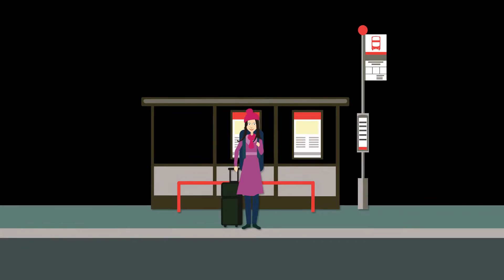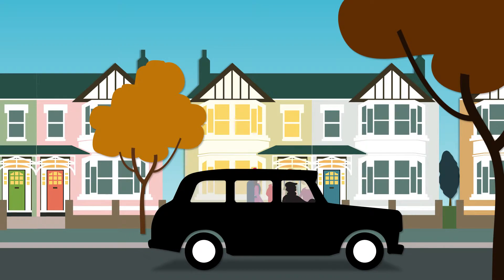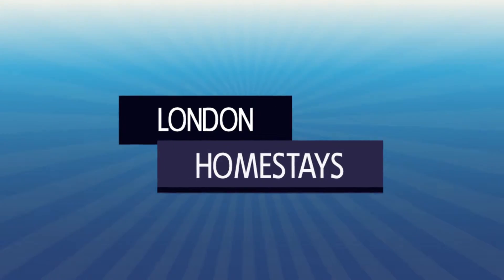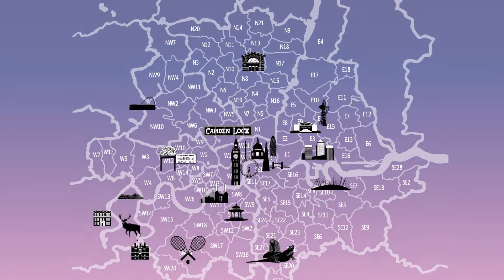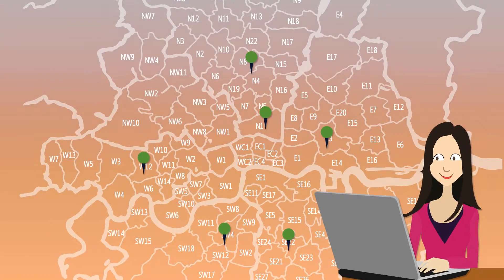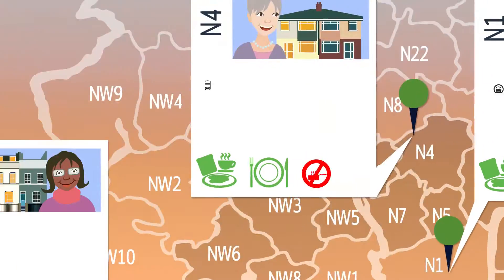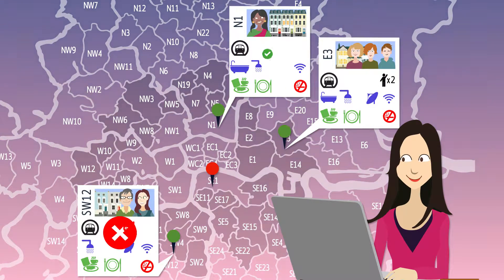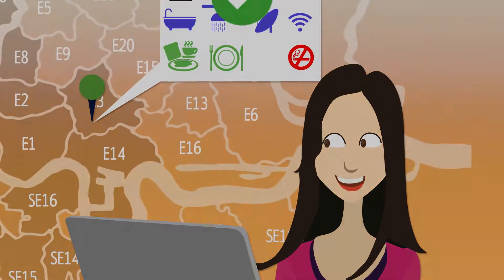London Homestays - find the perfect homestay with a host family in London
We are Home From Home London Homestays, based in London, UK.
Our aim is to provide safe, comfortable homestay accommodation to international students and professionals at a reasonable price.

We recognise that moving to a new country can be a daunting challenge, and we strive to make the transition as seamless as possible.

We take the utmost care in ensuring that all of your requirements are met in full, which include:

- Searching our vast database of trusted host families to find the best fit for your needs
- Matching you with a host family that will help improve your English skills
- Arranging transfer from the airport to the host family front door